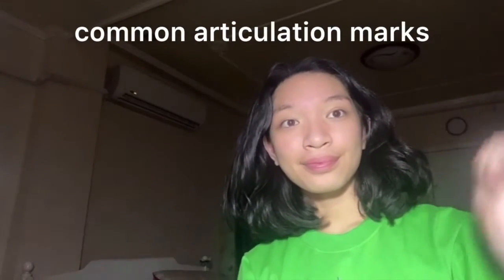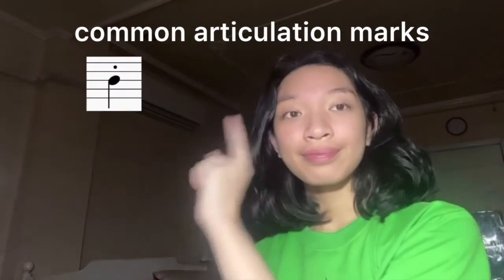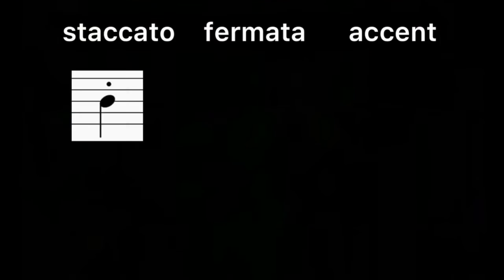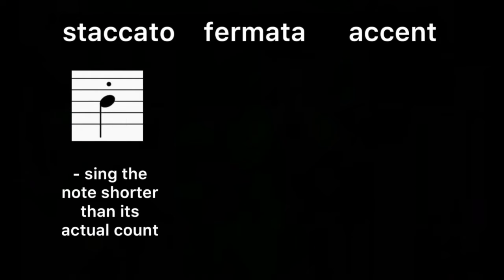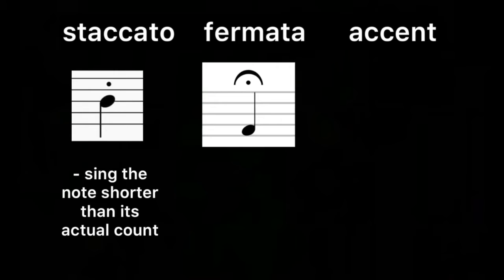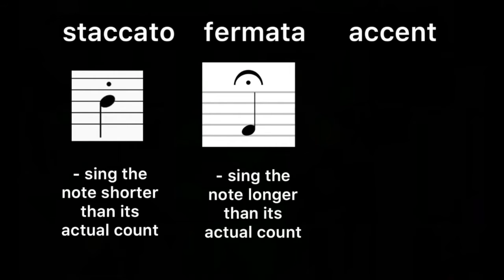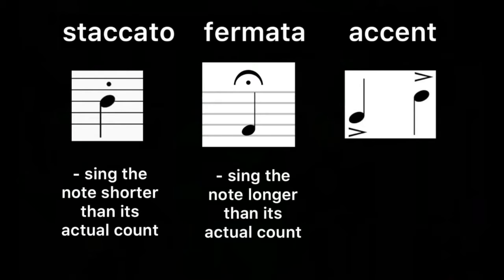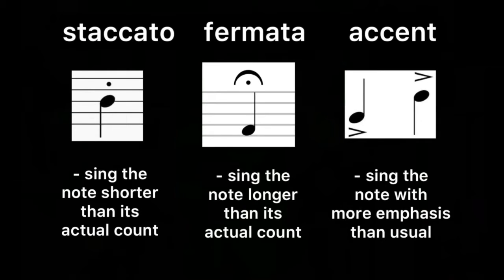Chorale Diaries | Entry #6: Music Symbols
Diary Entry #6 💌

🎶 I saw the sign, and it— hold on...what does this sign even mean?

Hop on the trouble-free ride with Music Symbols 101, so you’ll never get lost in those confusing signs! Goodluck with practicing ☀️

Sincerely, CFM-C 🎼